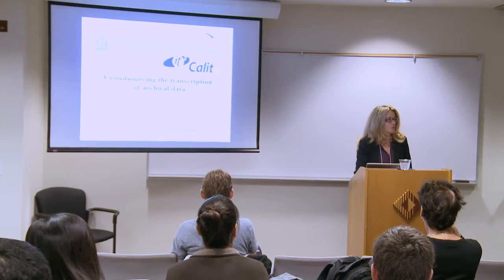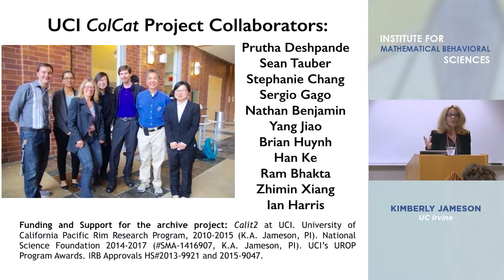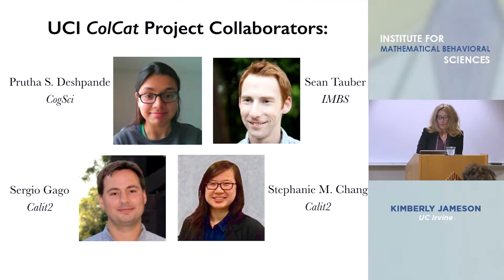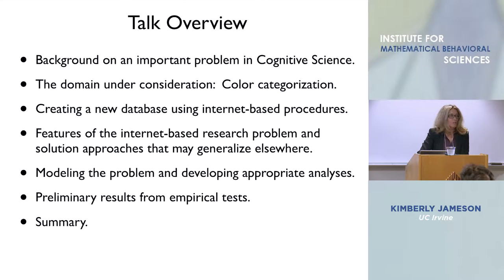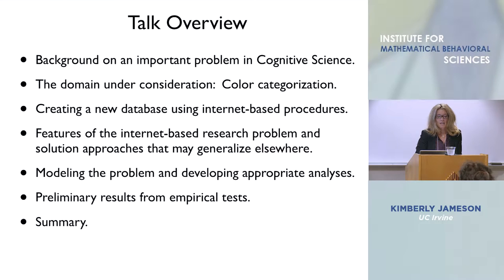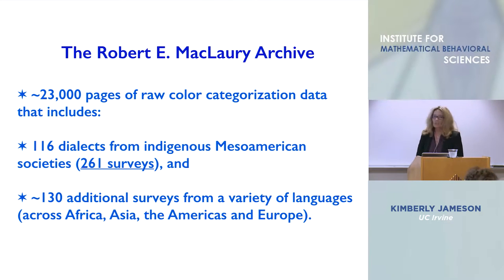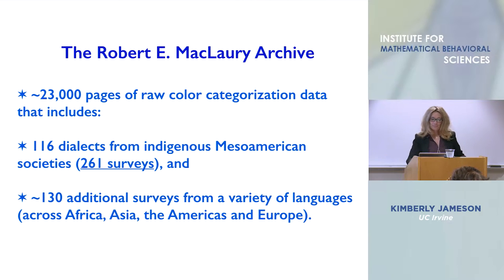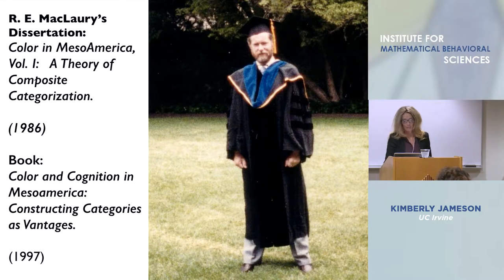Kimberly Jameson - "Crowdsourcing the Transcription of Archival Data"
Kimberly A. Jameson, Sean Tauber, Prutha S. Deshpande, Stephanie M. Chang, and Sergio Gago, UC
"Crowdsourcing the Transcription of Archival Data"